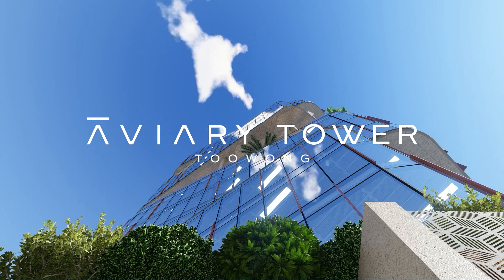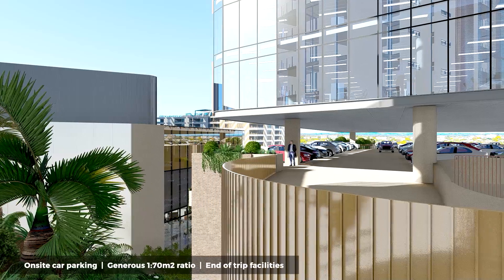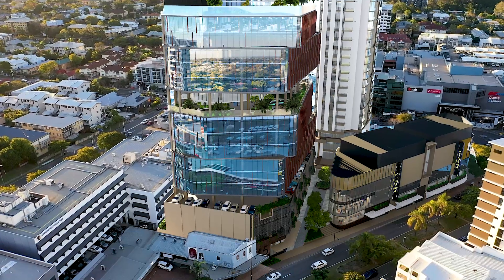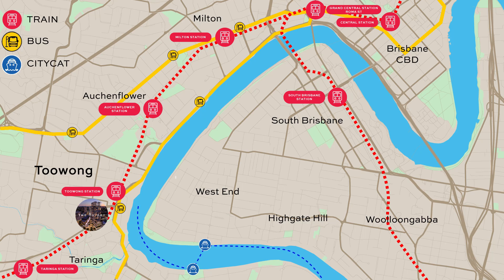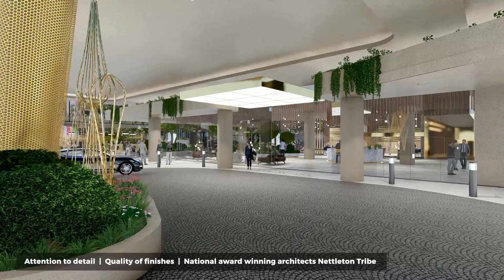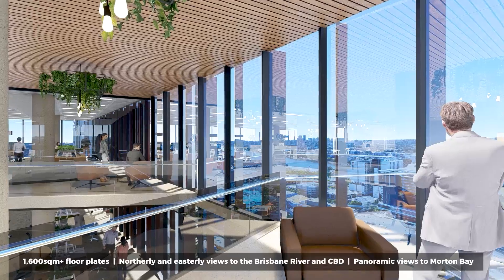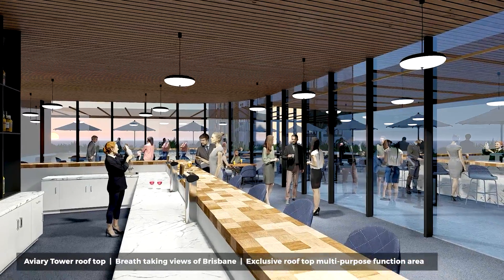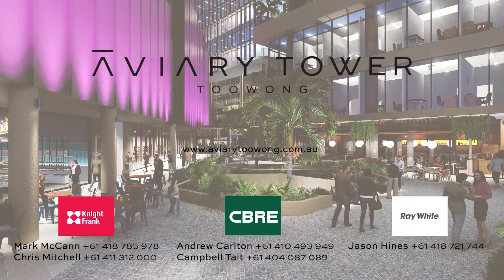Aviary Tower, Toowong Commercial Office Leasing Video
This video includes 3D CGI Animations, drone aerial video and motion graphics to represent a commercial office leasing campaign for Aviary Tower, Toowong.